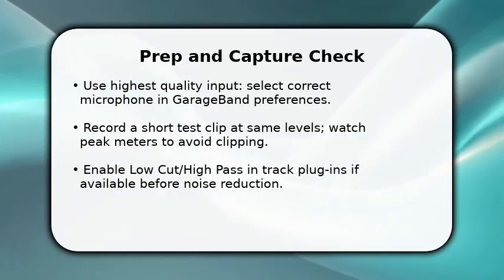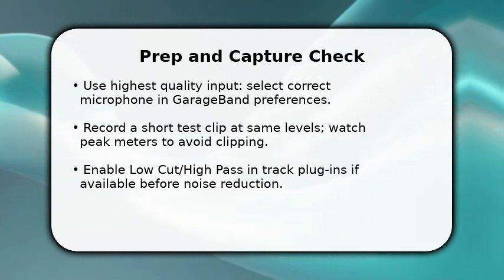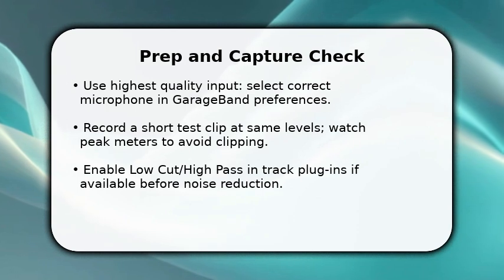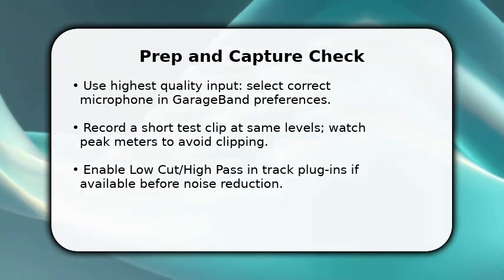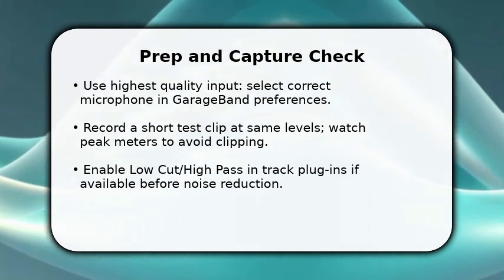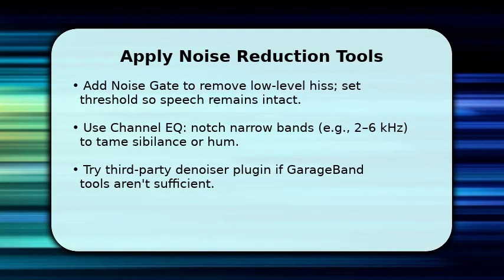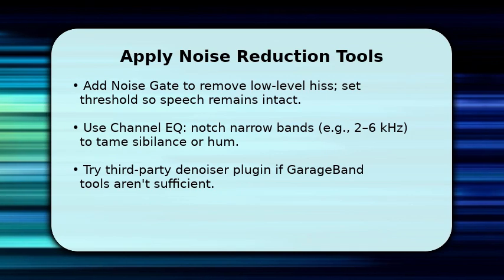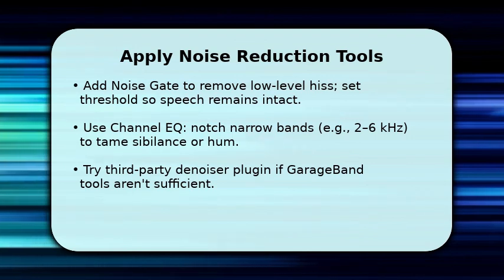How to Remove White Noise in Garageband - Step by Step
Discover the secrets to eliminating white noise in GarageBand. This step-by-step guide will walk you through techniques and settings adjustments within this popular digital audio workstation, helping both novices and experienced users enhance their recordings for a cleaner sound.

remove white noise, GarageBand tutorial, sound editing in GarageBand, eliminate background hiss, clean up recording quality